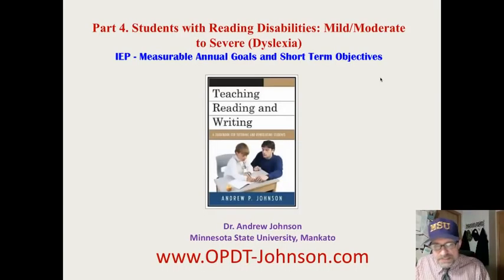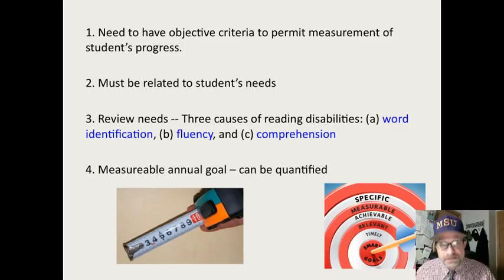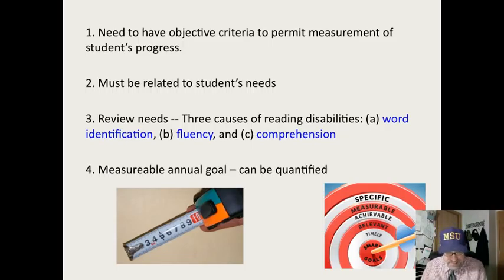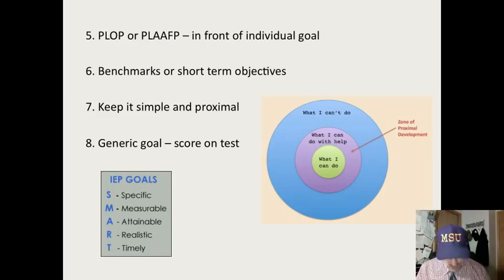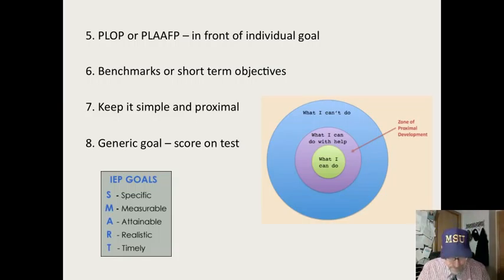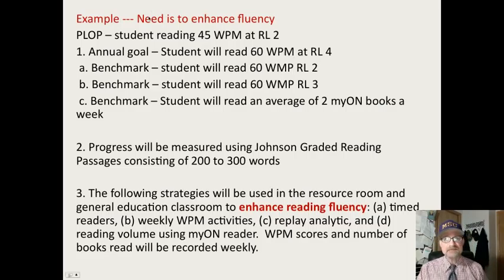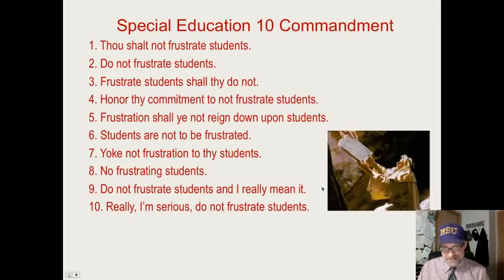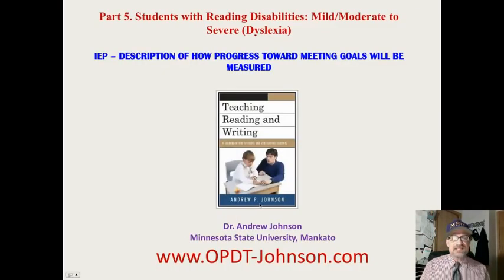IEP - reading disabilities - 4.mp4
This short video examines IEPs as they related to students with reading disabilities.  Dr. Andrew Johnson,